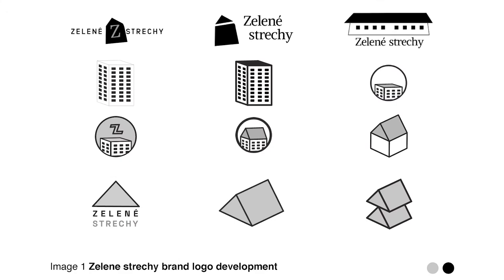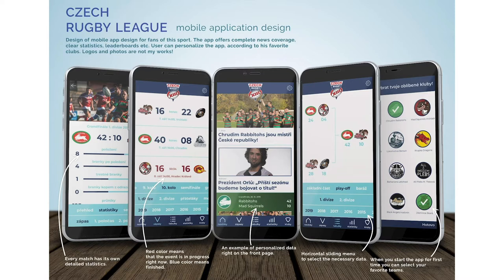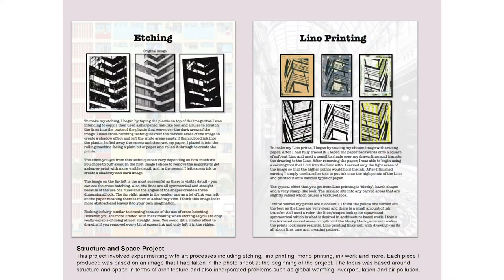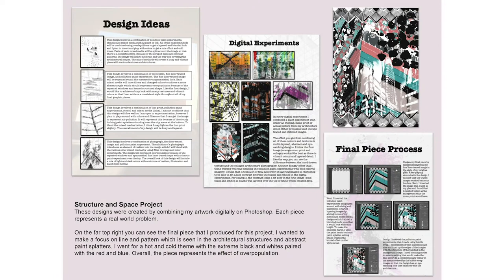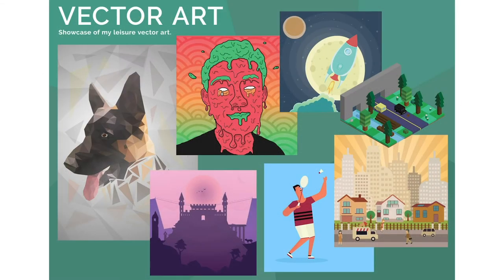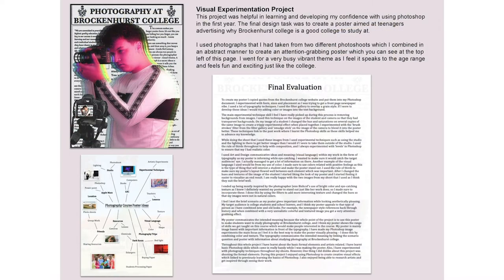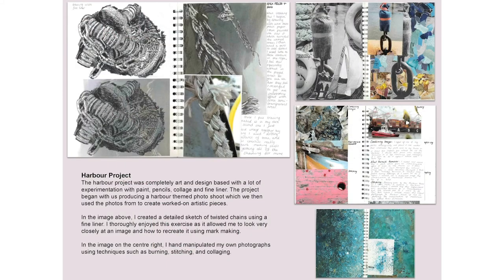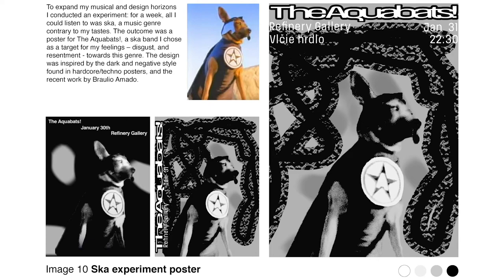Portfolio preparation, Art and Design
Brent Meheux, Head of Visual Comms and Applied Arts, talks through everything you need to know when preparing your portfolio for one of our Art and Design courses.

The documents referenced at the end of this video will be sent by our admissions team to applicants who are invited to submit a portfolio